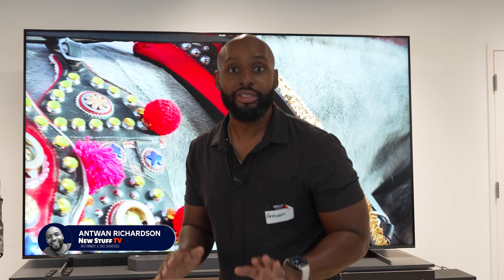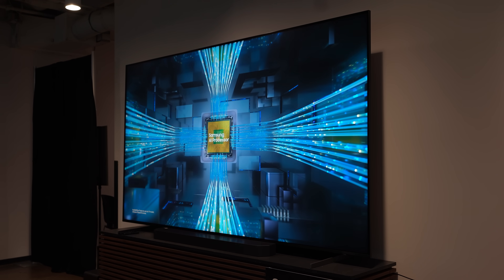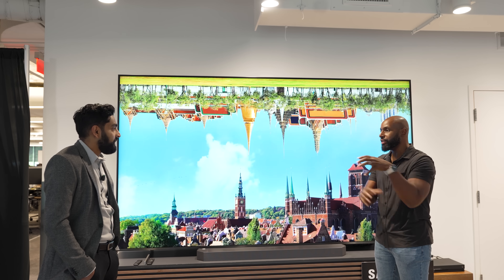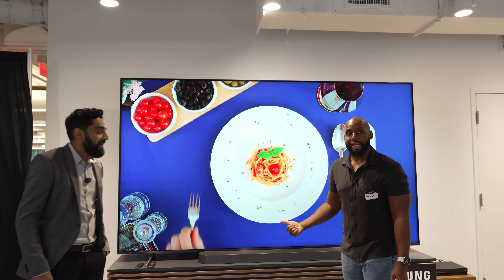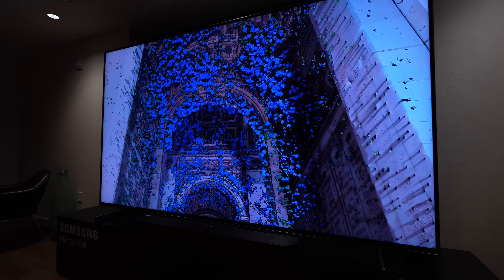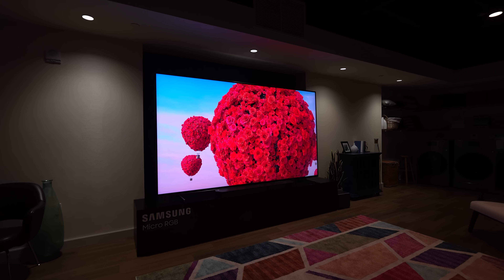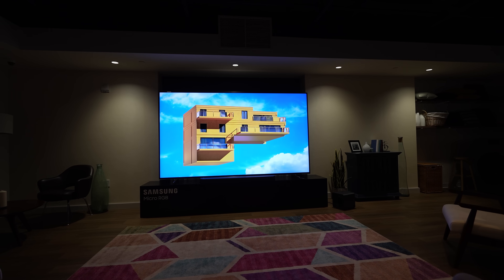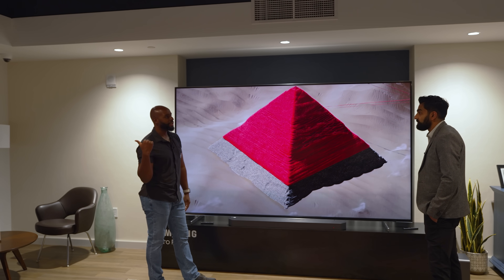OLED Is OVER... Micro RGB TVs Are The New Gold Standard | Samsung 115" Micro-RGB TV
I got a chance to see the new Samsung Micro RGB TV. The technology behind it is pretty incredible. Using RGB, the 115” TV can achieve 100% of the BT.2020 color space. Will this new TV tech bump OLED down to second place in the TV hierarchy?

💥💥*UPDATED PRICES*💥💥

👉 115" Samsung Micro RGB TV

👉 Samsung QN90F
Best Buy

👉 Samsung HW-Q990F Soundbar
Best Buy

00:00 Introduction
00:05 Samsung 115" QN90F
3:33 Samsung 115" Micro RGB TV